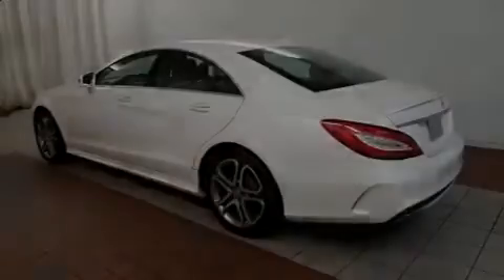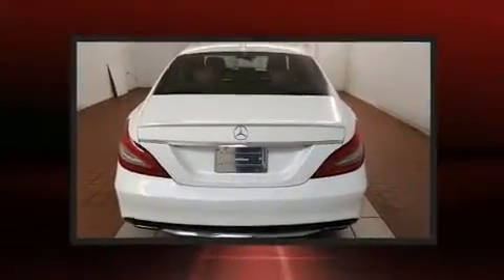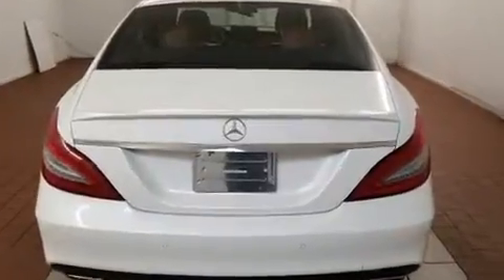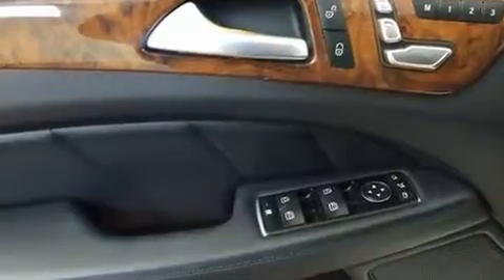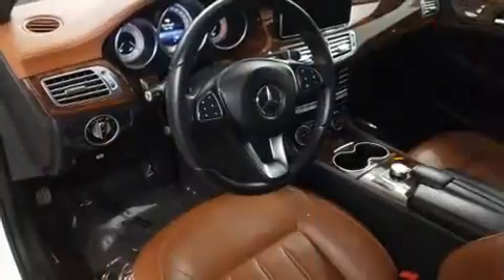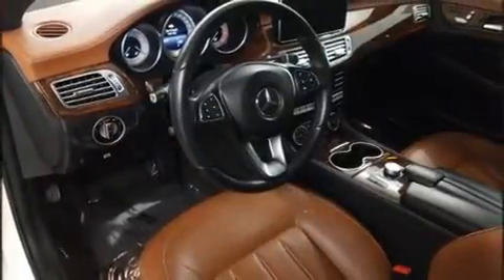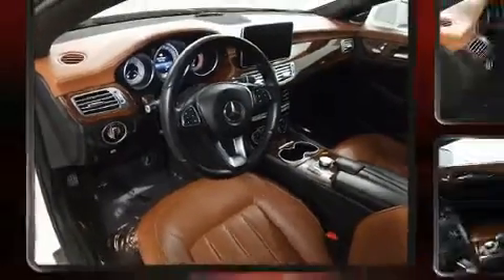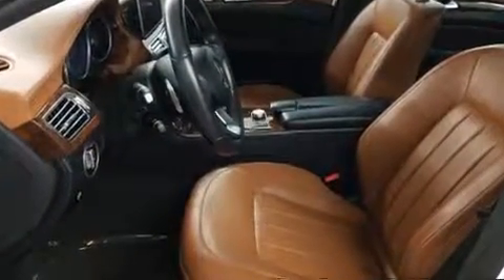2015 Mercedes-Benz CLS 400 4MATIC in Dedham, MA 02026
Outstanding design defines the 2015 Mercedes-Benz CLS-Class. With less than 10,000 miles on the odometer, this vehicle provides excellent value as a pre-owned model. Mercedes-Benz made sure to keep road-handling and sportiness at the top of it's priority list. Under the hood you'll find a 6 cylinder engine with more than 300 horsepower, and load leveling rear suspension maintains a comfortable ride. A turbocharger is also included as an economical means of increasing performance. Mercedes-Benz prioritized practicality, efficiency, and style by including: leather upholstery, a built-in garage door transmitter, automatic dimming door mirrors, power front seats, front dual-zone air conditioning, cruise control, and power windows. For drivers who enjoy the natural environment, a power moon roof allows an infusion of fresh air. Mercedes-Benz ensures the safety and security of its passengers with equipment such as: head curtain airbags, front side impact airbags, traction control, brake assist, anti-whiplash front head restraints, a panic alarm, an emergency communication system, and 4 wheel disc brakes with ABS. You'll never lose visibility with rain sensing wipers, which activate automatically when the drops start to fall. You will have a pleasant shopping experience that is fun, informative, and never high pressured. Please don't hesitate to give us a call.